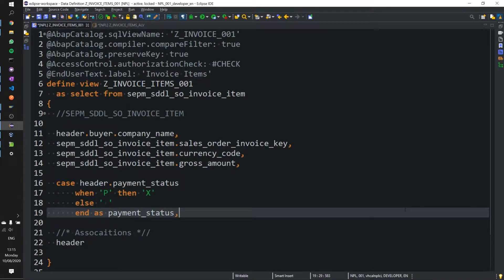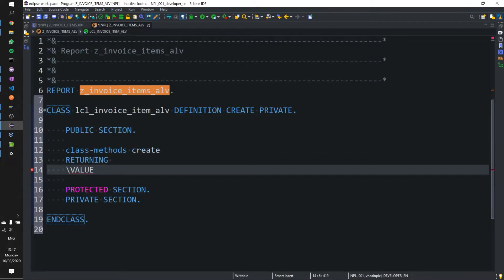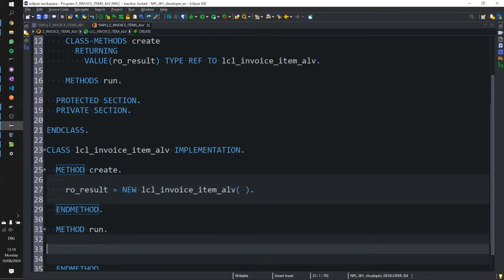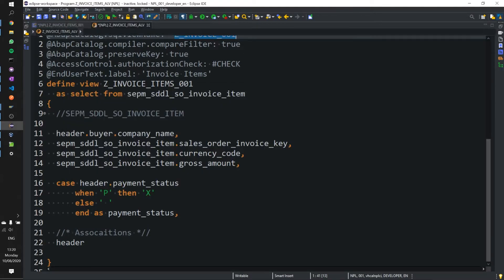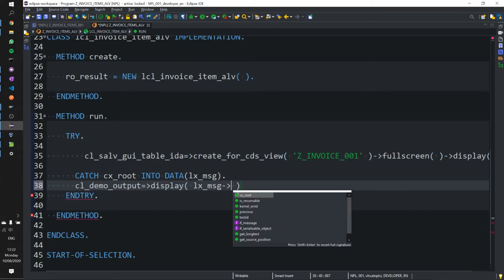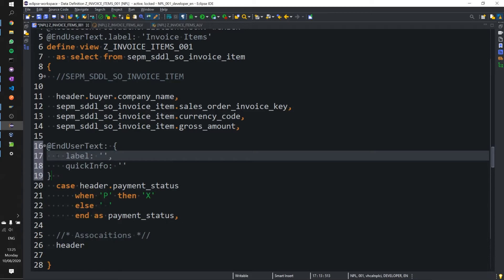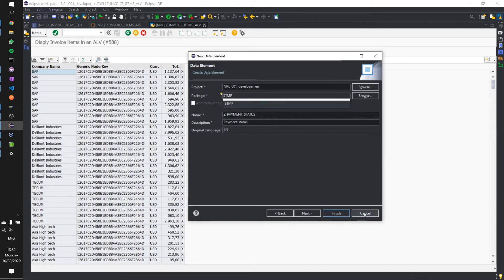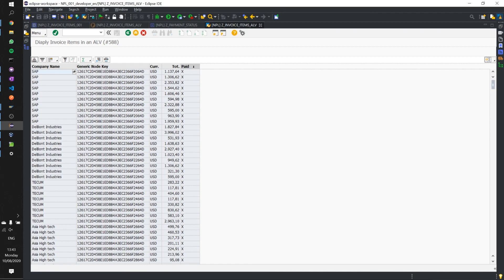2) Display a CDS View in an ALV in Eclipse | Tutorial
Tutorial: Display a CDS view in the SAP List Viewer with Integrated Data Access (IDA).

In this video:
- Display the CDS view we created in the previous video in an ALV
- Set the tooltip information for Payment status with an annotation
- Use the Cast expression to change the payment status column name to the name form a custom data element.

Built with SAP ABAP 7.52 SP04 or SAP ABAP 7.51 +.